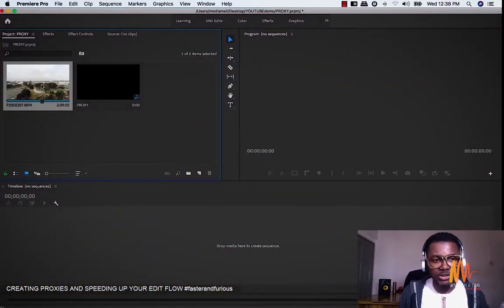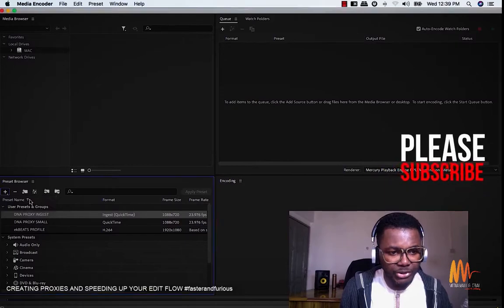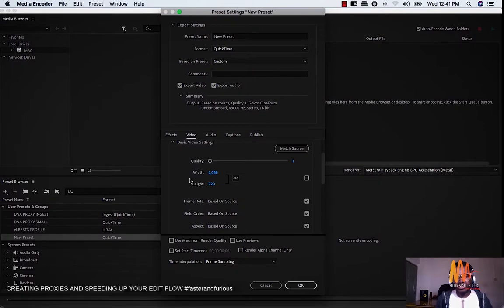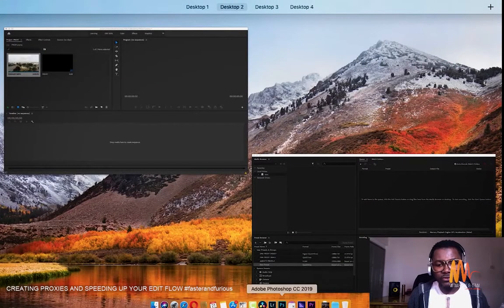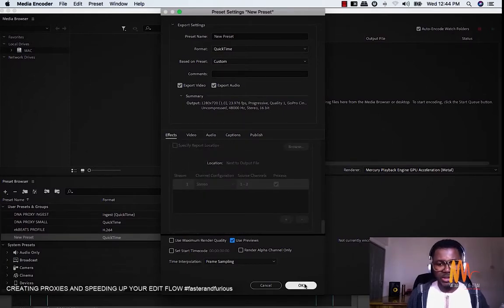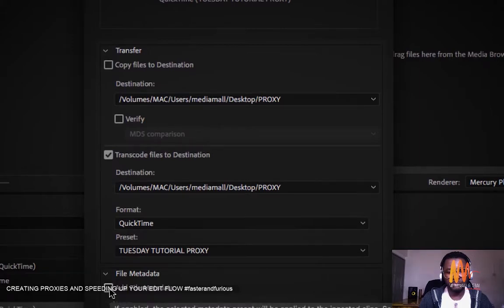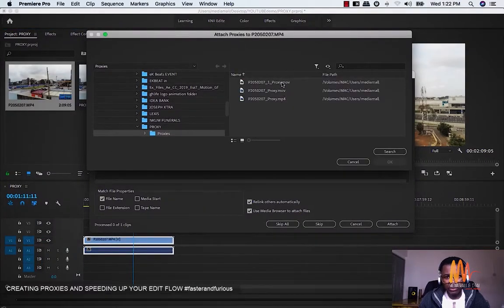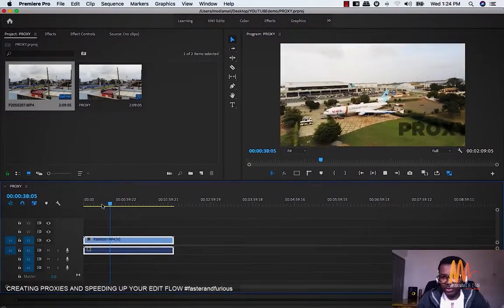How to Edit SUPER FAST in Premiere Pro! Ghana Style!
how to use proxy files to edit super fast in premiere pro